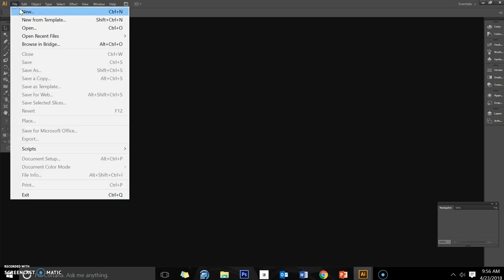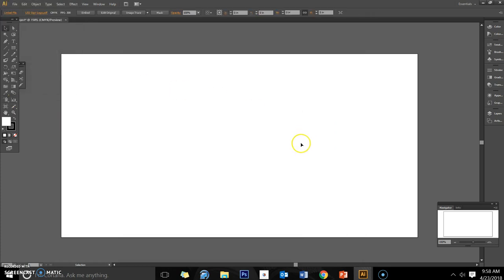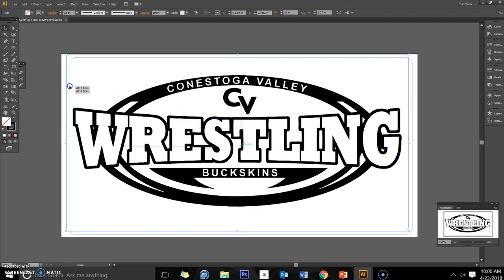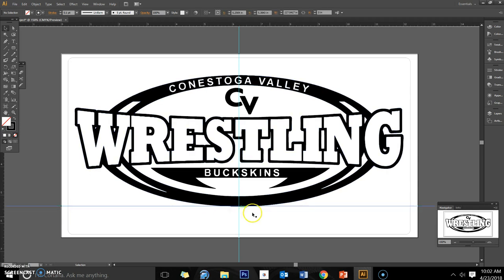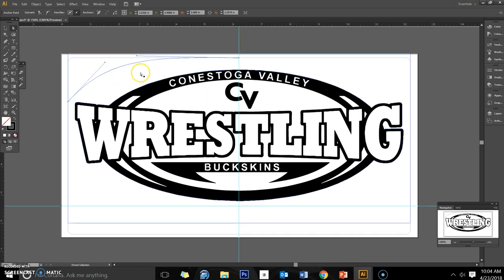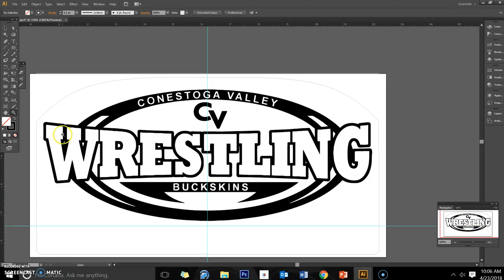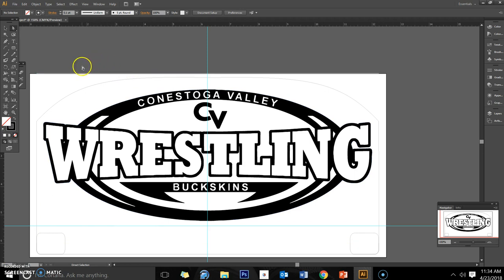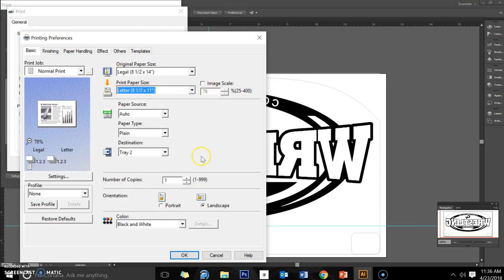LED Sign Layout